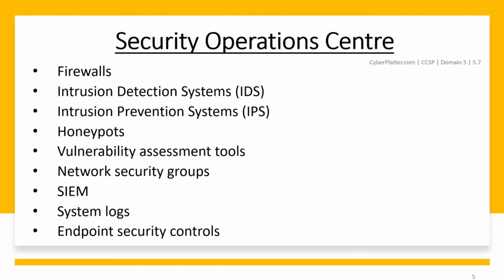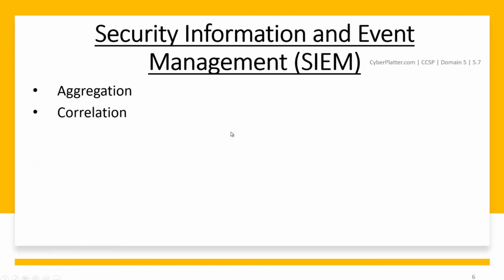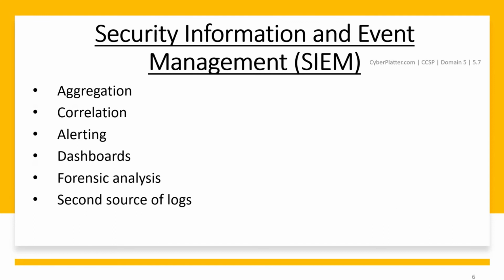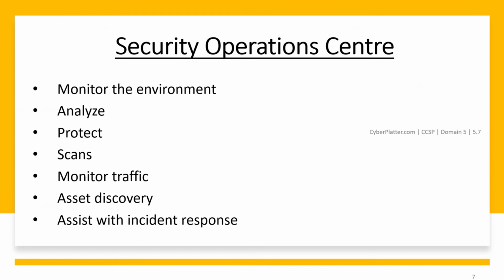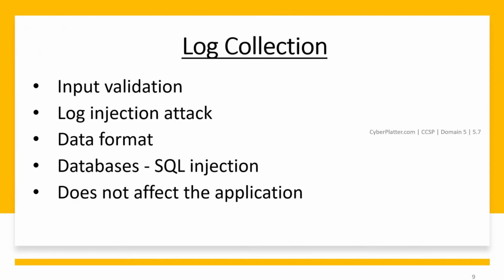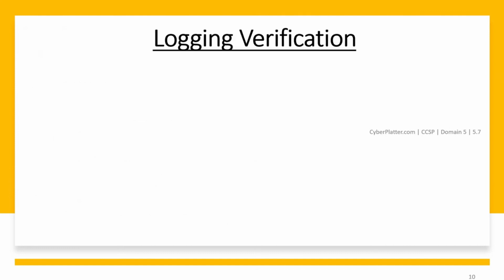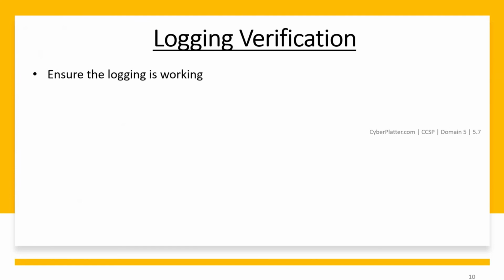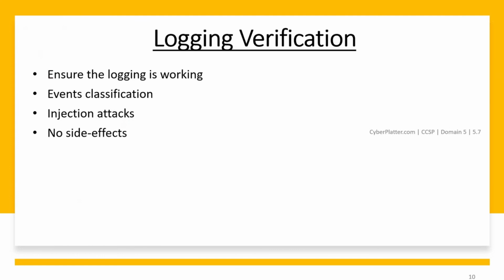CCSP Domain 5| 5.7 Manage security operations | Security Operations Center (SOC)| SIEM | Log Capture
Domain 5: Cloud Security Operations
           5.7 Manage security operations
                          Security Operations Center (SOC)
                          Monitoring of security controls (e.g., firewalls, IDS, IPS, honeypots, vulnerability assessments, network security groups)
                          Log capture and analysis (e.g., SIEM, log management)
                          Incident management